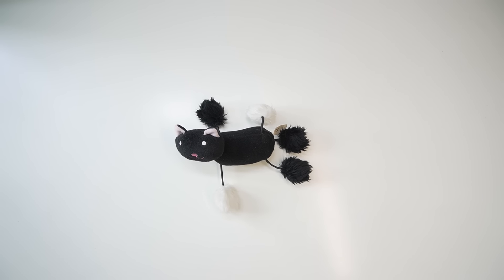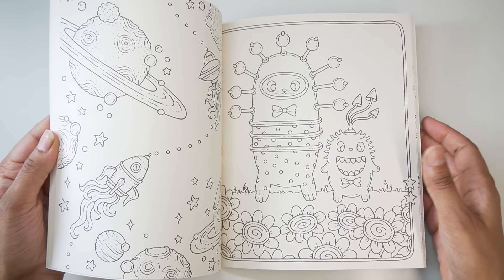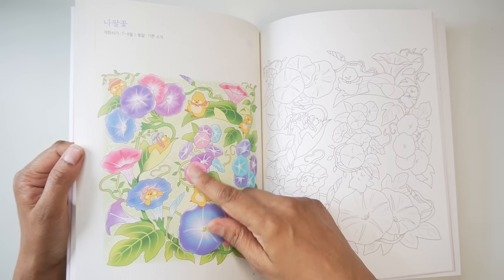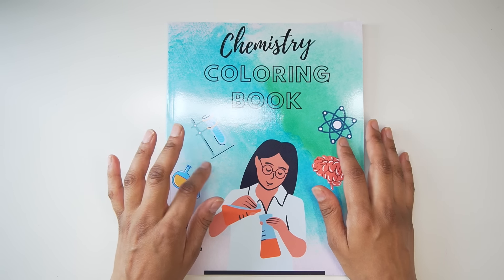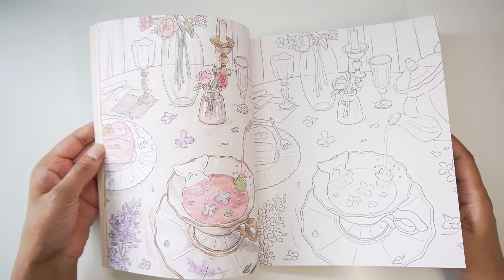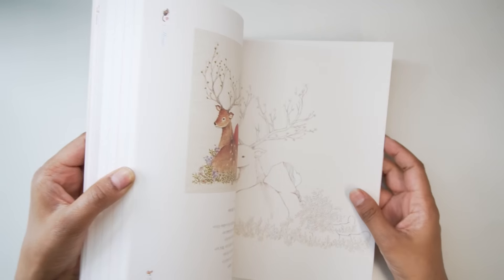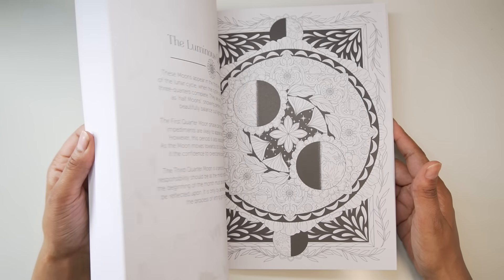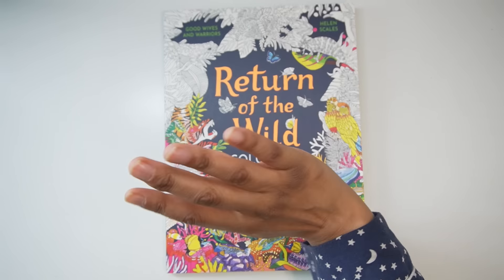Colouring haul (books) | Adult colouring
Hi everyone. In this video I share the books purchased over the last couple of months.